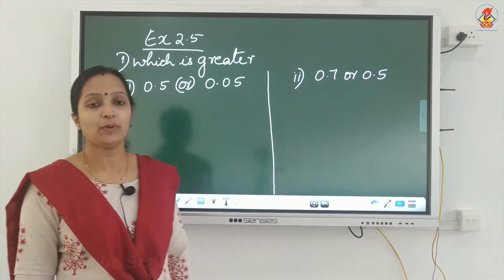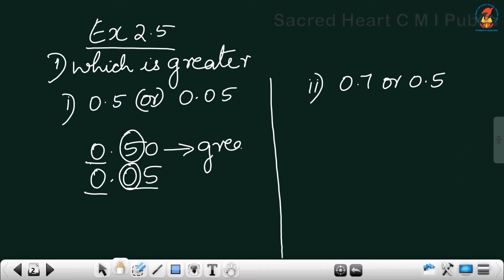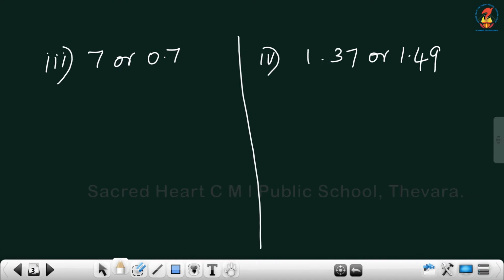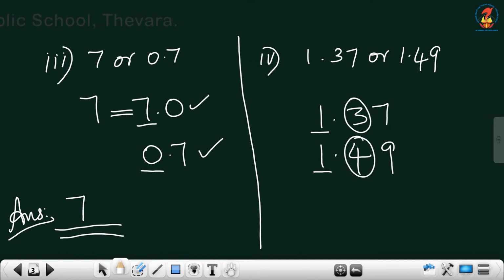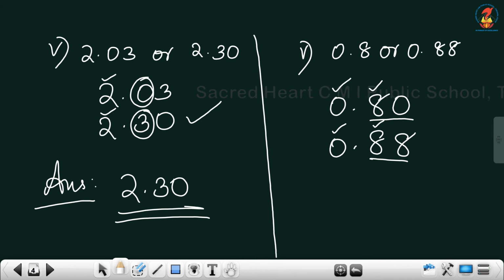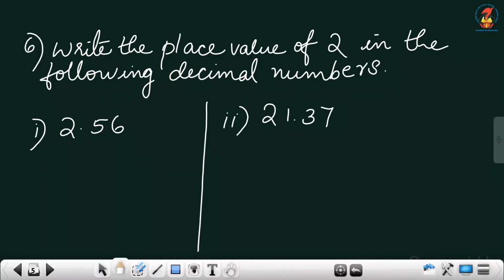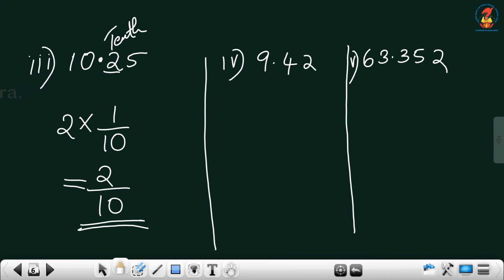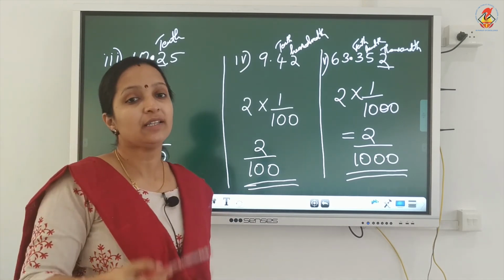Maths07 Chapter 02 Fractions and Decimals Video 26 Ex 2 5 Qn 1 & 6